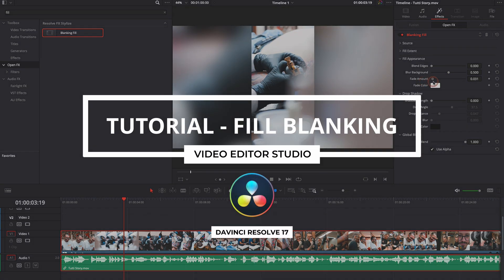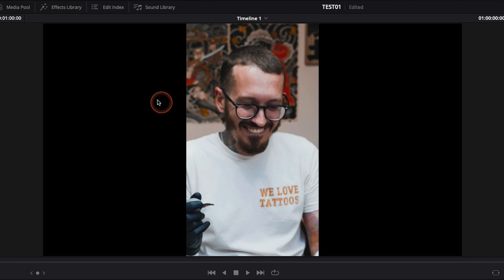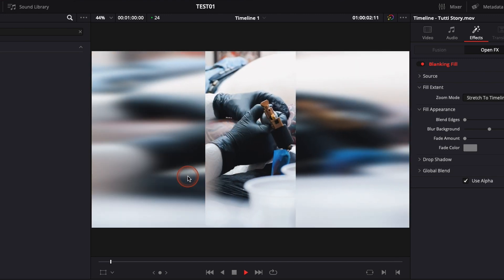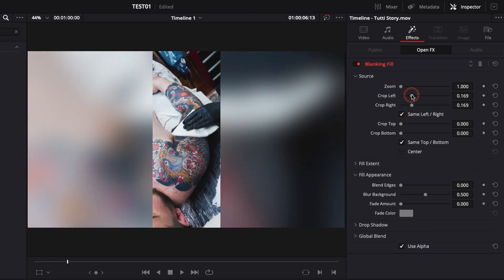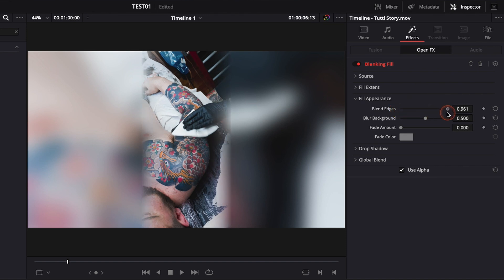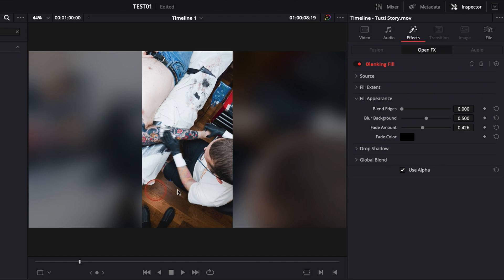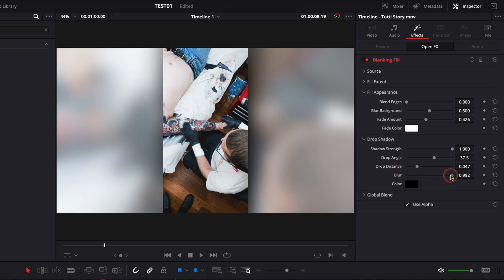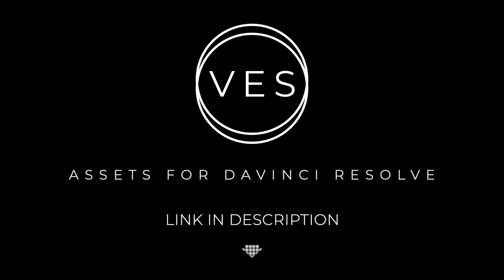Filling the Sides of a Vertical Video in Davinci Resolve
In this Davinci Resolve Tutorial for beginner, you'll learn how to convert a vertical video to horizontal

I'll share with you in this video how you can quickly fill the empty space of a vertical video with blurred background. This is a great way to re-use a video originally create for TikTok, Instagram Stories, Snapchat, or Youtube short to put it on youtube as a horizontal video. Your video clip is simply gonna be stretched or zoomed in, blur, and used as a background.

00:00 - Intro
00:10 - Blanking Fill Effect in Davinci Resolve
01:00 - Transform a Vertical video to a Horizontal Video